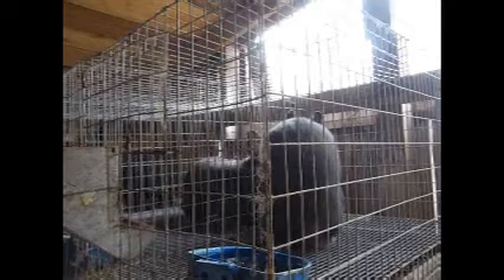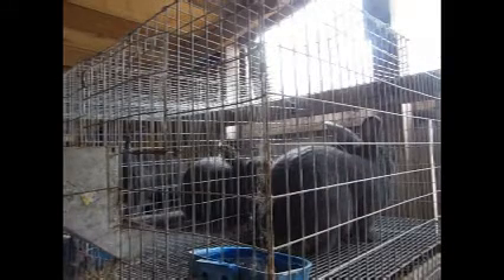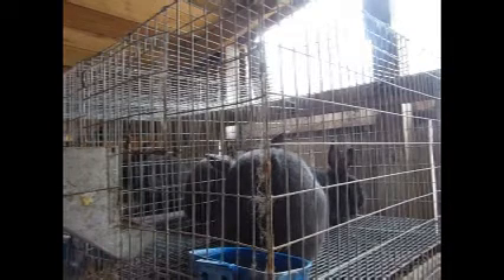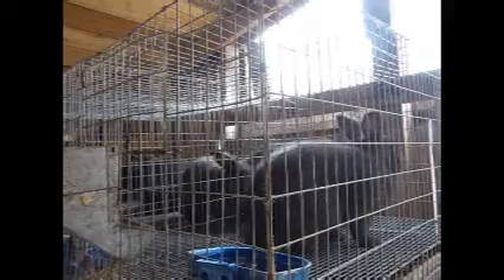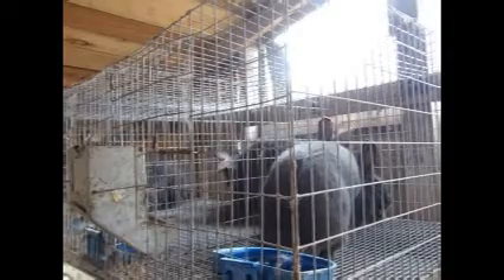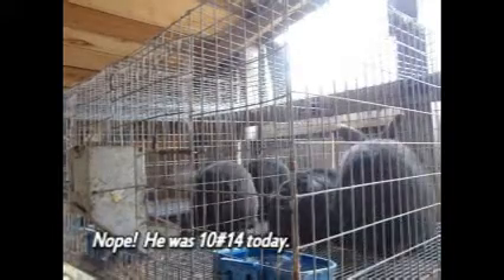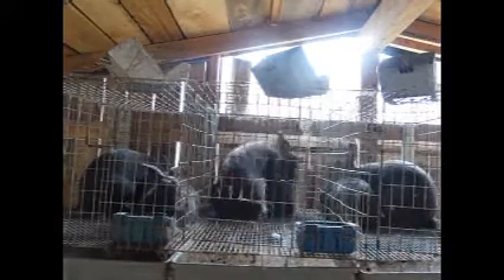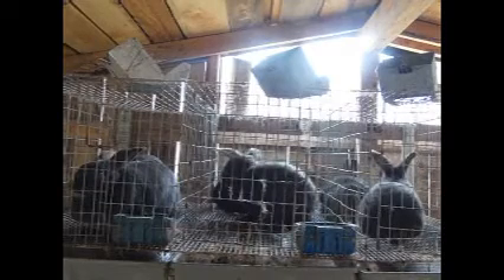Blue New Zealand Rabbits: Breeding and Rambling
Grace Hollow is an ARBA registered rabbitry located in NW Arkansas.  I raise New Zealands in black, blue, and broken and Silver Fox in Black and Blue. I raise rabbits for meat, fertilizer, and exhibition. I am continually striving to improve my herd.

I am a member of ARBA, AFNZRB, and NSFRC.

I am always happy to deliver rabbits to any of the shows that I attend.  Be sure to check out my show schedule on the website.  You can also view my show result blog there.

For a more day to day update, be sure to like the rabbits fanpage on facebook.